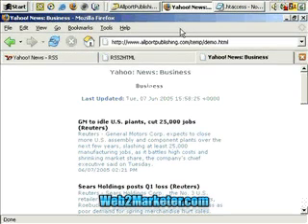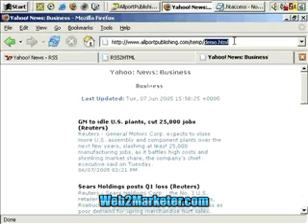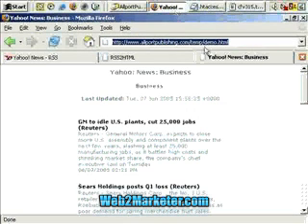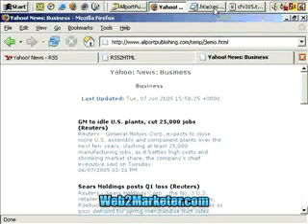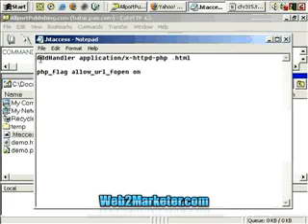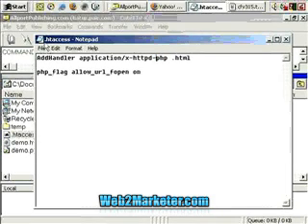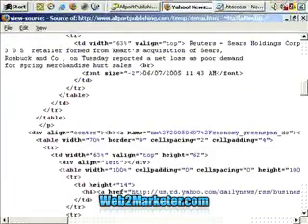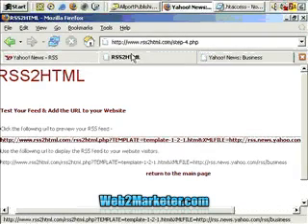How to Add Automatically Updating Content To Your Website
- Discover an advanced internet marketing tactic that allows you to use RSS feeds with almost any kind of website. Get more free tutorials, reports and videos